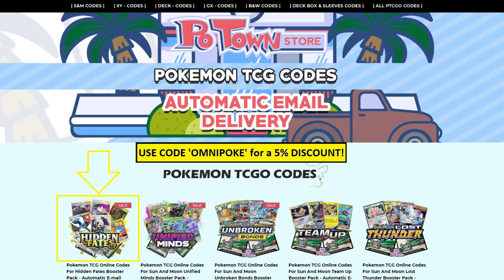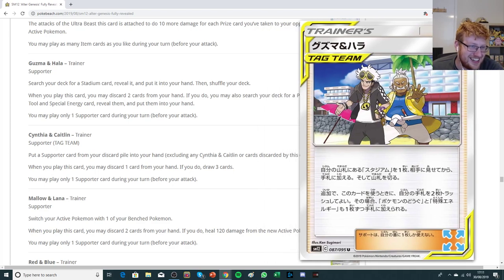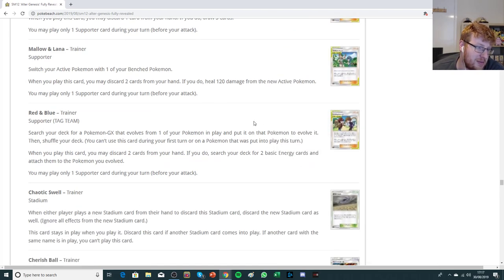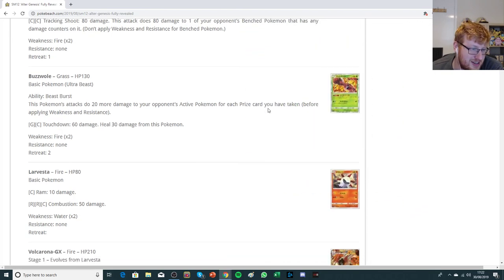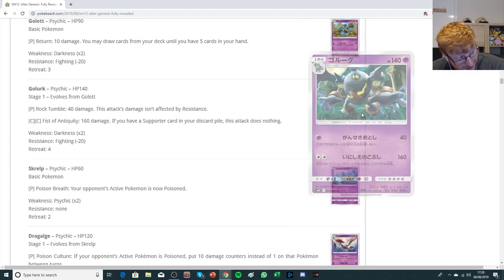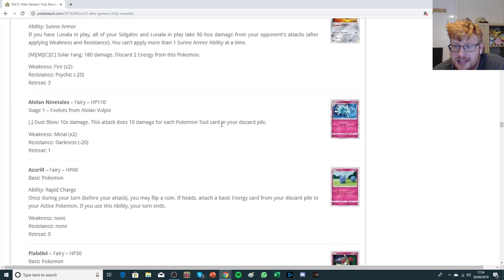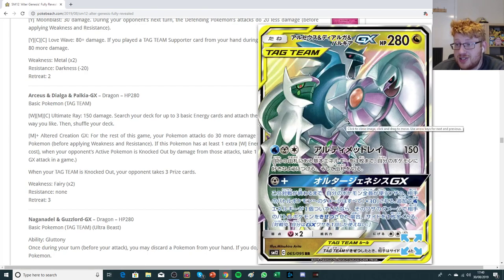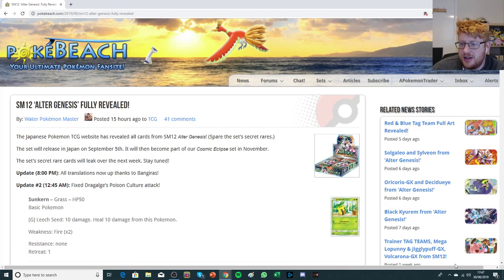SM12 Alter Genesis First Impressions! (Pokemon TCG)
Today Joe takes a  his first look at all of the newly revealed cards from SM12, enjoy!